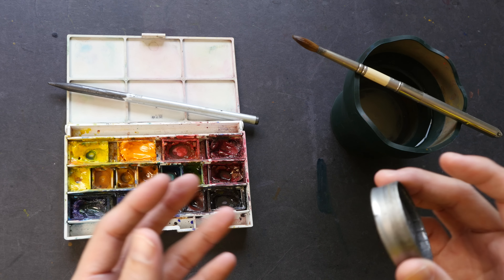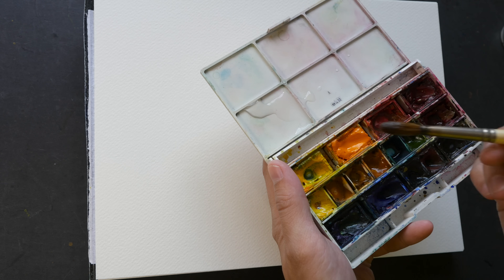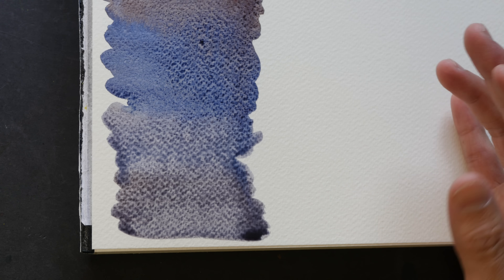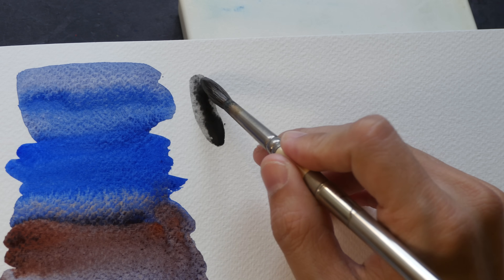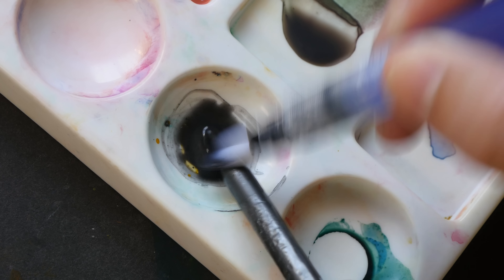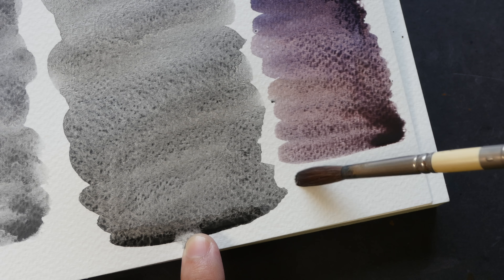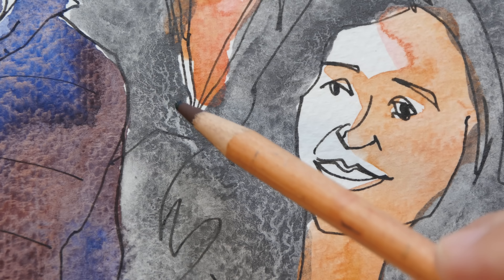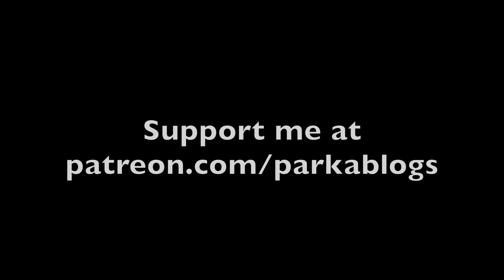Watercolour vs Graphite: Do They Mix or Work Well Together?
Does graphite work well with watercolour? Find out in this video.